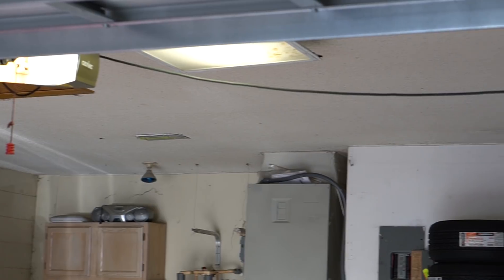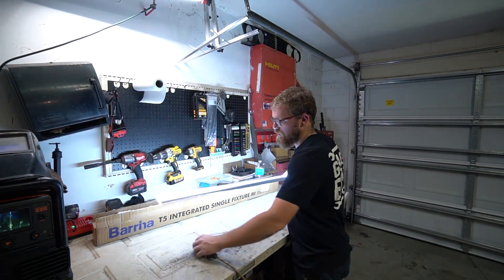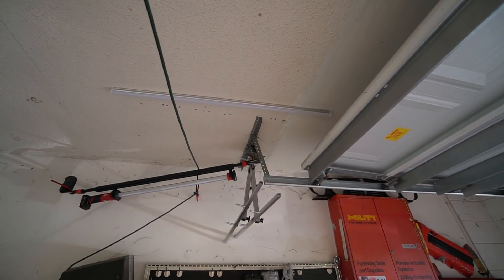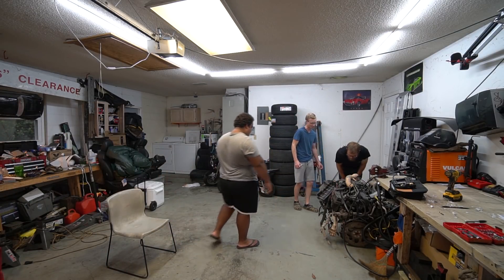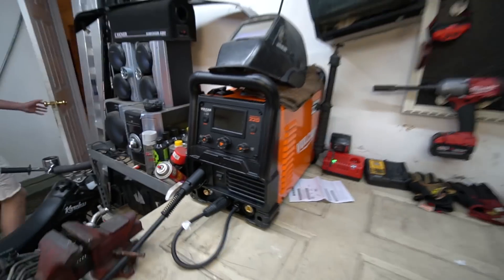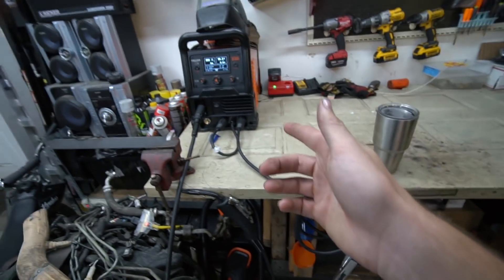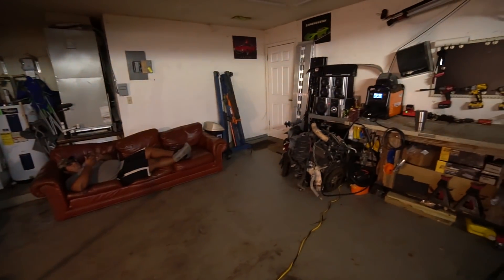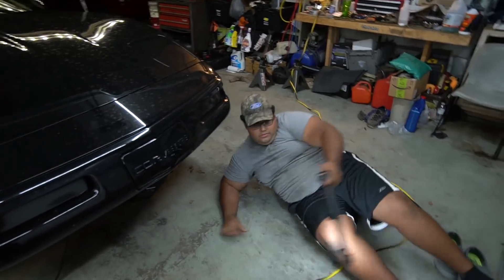The Miata is back! + Ultimate Budget Garage Lighting!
Finally got around to upgrading the garage lights, trying out the new Harbor Freight Vulcan welder, and fixing the miata!

Amazon Lights